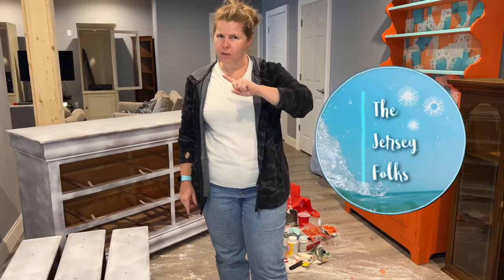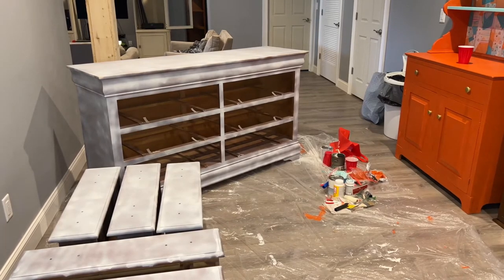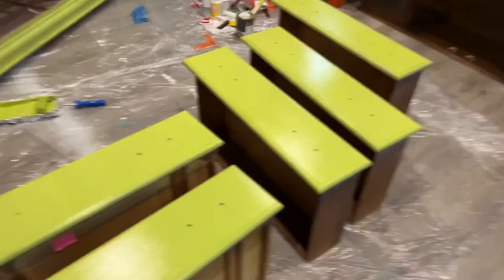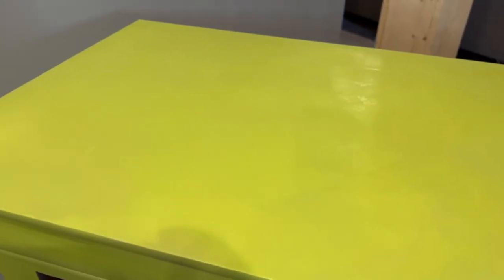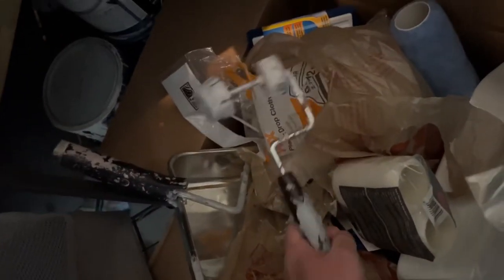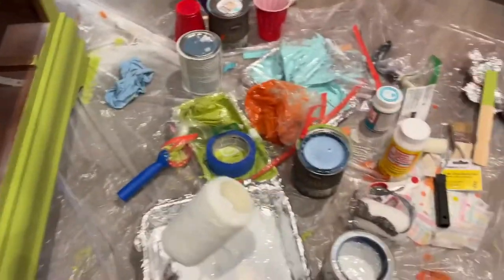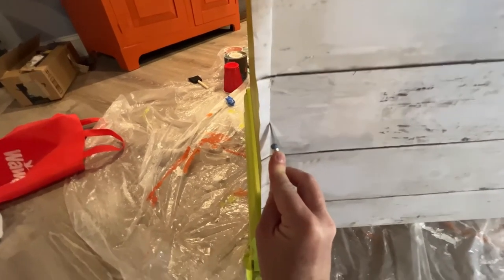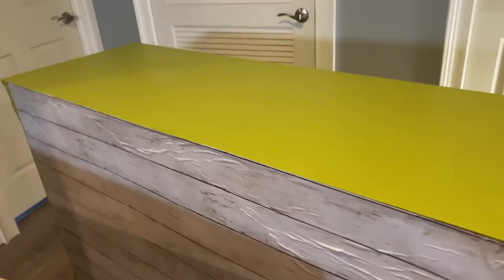Furniture Flipping P5 DILEMAS: Paint or prime? Contact paper fail?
The Jersey Folks are back with another installment. Furnishing my basement with second-hand furniture is moving right along. In this episode, I finish my second piece--the bar!

Products used:
* Krylon Metalic Gold Leaf
* Krylon Color Max Clear Satin Crystal Clear
* Rustoleum Chalked Matte Clear
* Grey cabinet paint rollers
* White Grey Wood self-adhesive paper
* Behr Chalk Paint:
NOTE: paint used in the video is no longer available. The links below are for the new Behr chalk paint
Granny Smith Apple